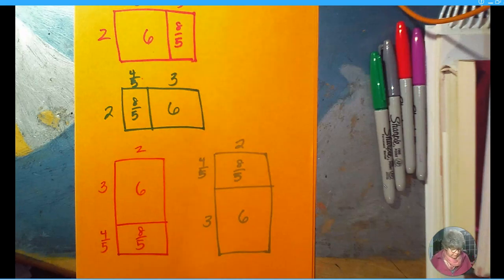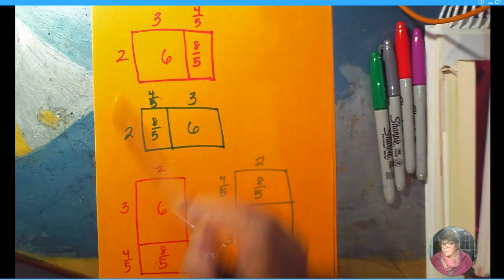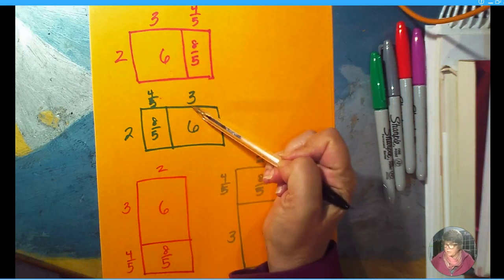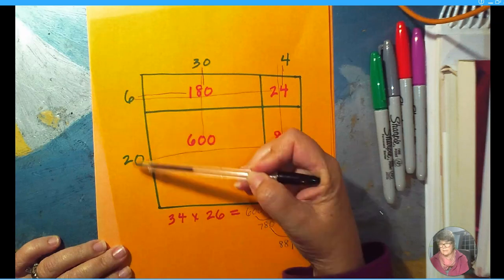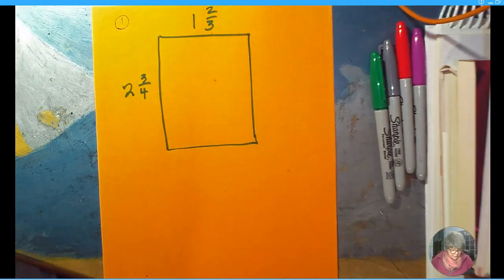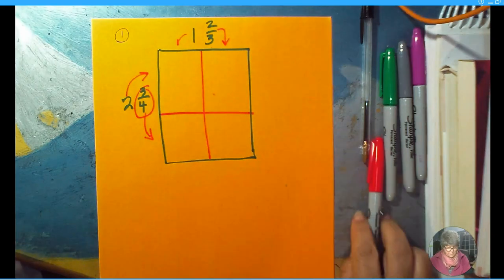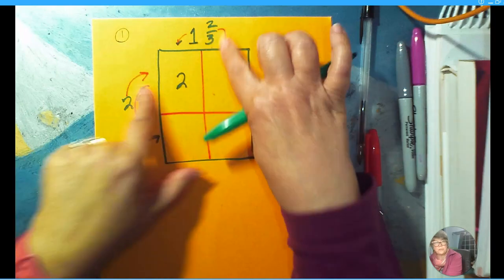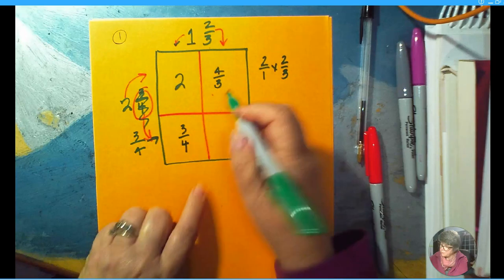Eureka math Squared Grade 5, Module 5, Lesson 12, Video 2